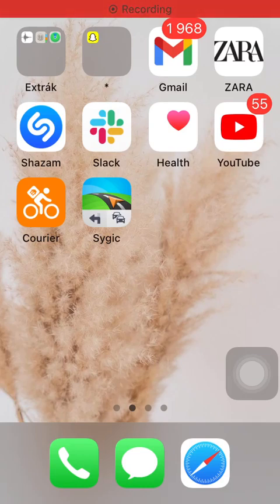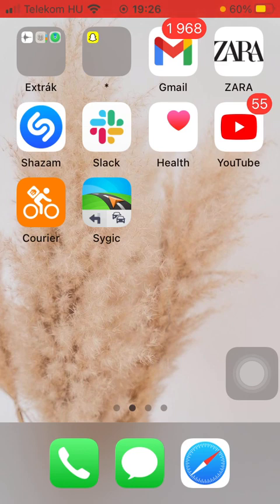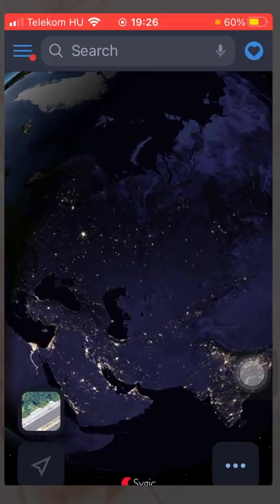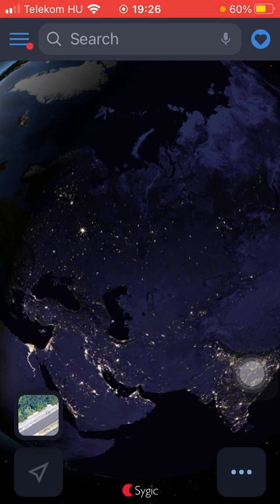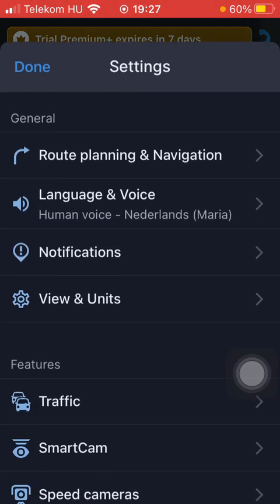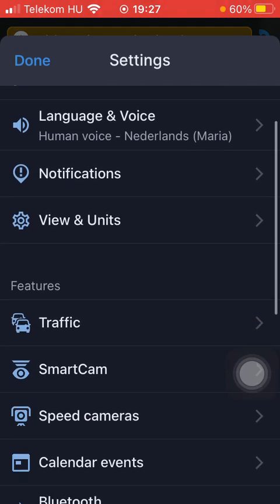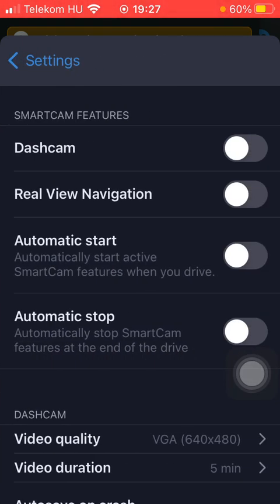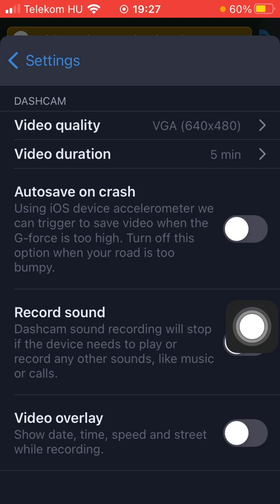How to enable the video overlay feature on Sygic GPS?